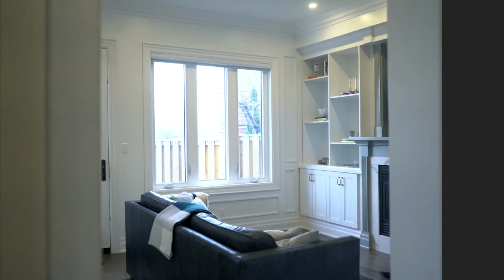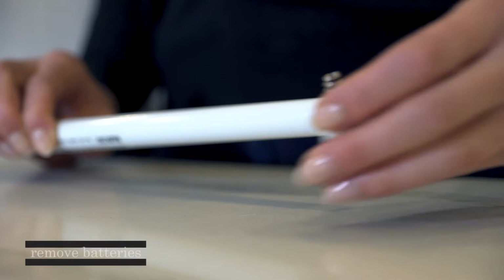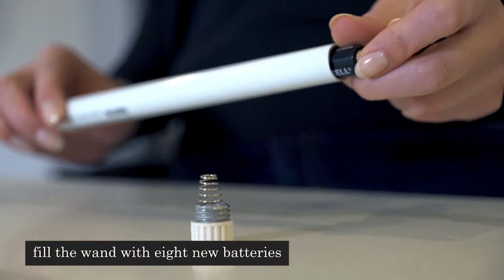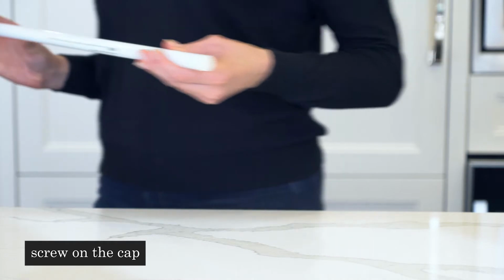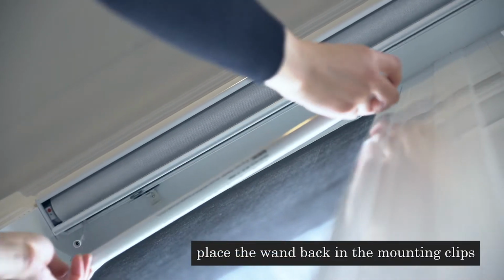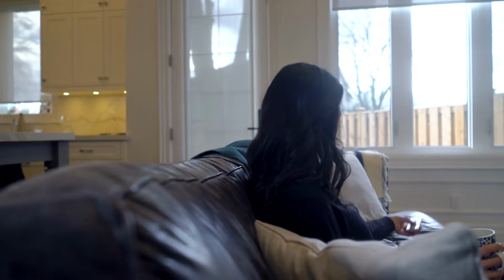How To Change Batteries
This video will show you how to properly change the battery pack on your E-Motion Motorized Shades.